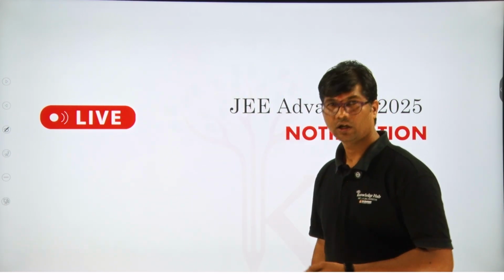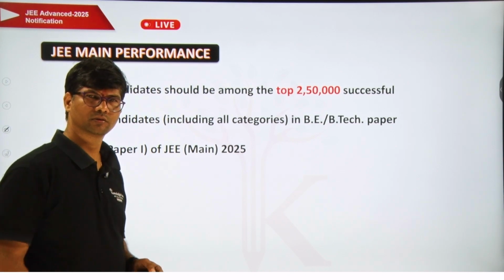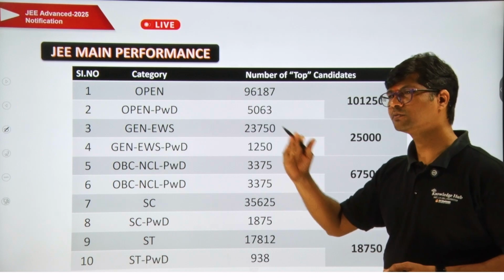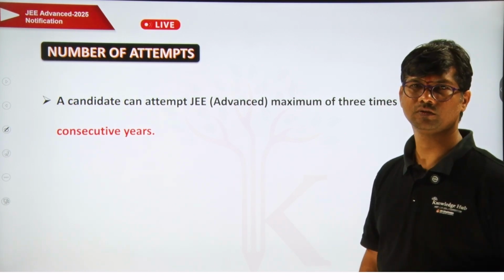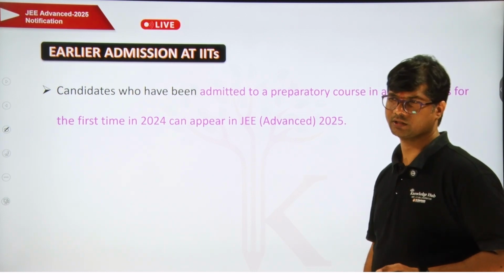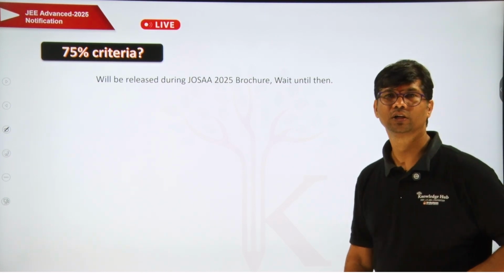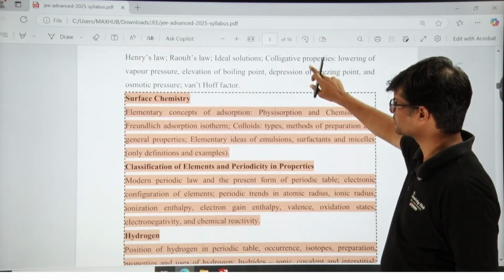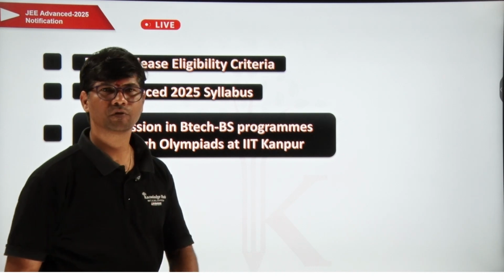Live Session: JEE 2025 Notification - Important Updates, Dates & What You Need to Know!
🔴 LIVE: Join us for a detailed live discussion on the JEE 2025 Notification! In this session, we’ll cover all the essential updates you need to know to kickstart your preparation for JEE 2025.

👨‍🏫 What we’ll discuss:

- JEE 2025 Exam Dates & Timelines
- Changes in the Exam Pattern & Syllabus
- Eligibility Criteria & Registration Process
- Tips for Effective Preparation
- Live Q&A: Ask your JEE 2025 related questions!
Don't miss this opportunity to get all your doubts cleared in real time.